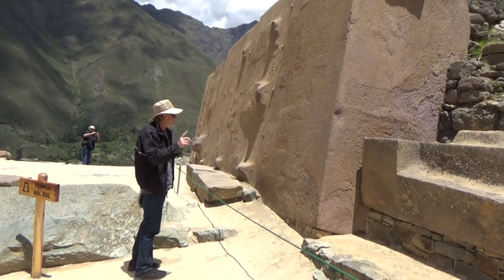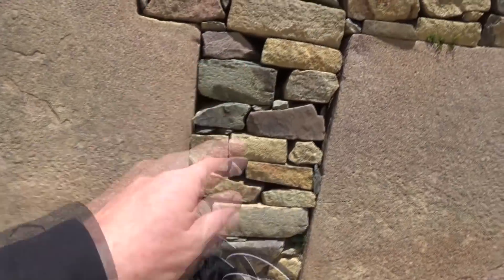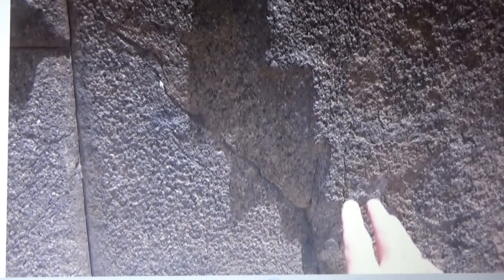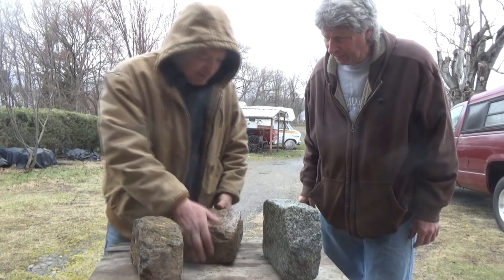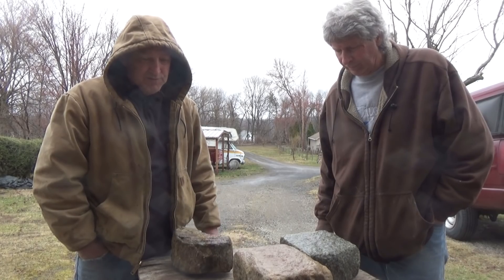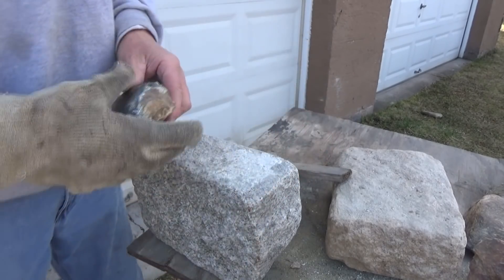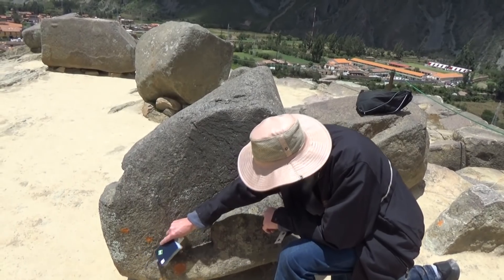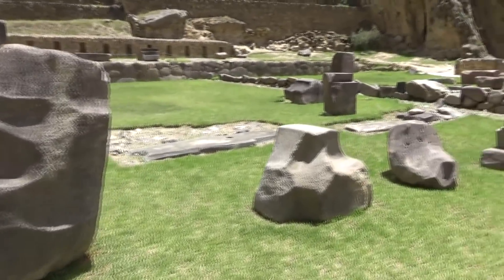OLLANTAYAMBO (A stone masons commentary) Mike Haduck, road to Machu Picchu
Ollantayambo is a archaeological site close to Machu Picchu, Peru.  I give a stonemasons view and opinion on how to shape granite stone, and opinions on time space and matter.